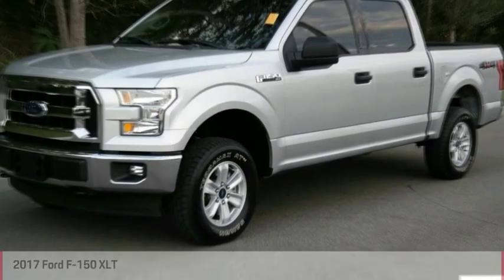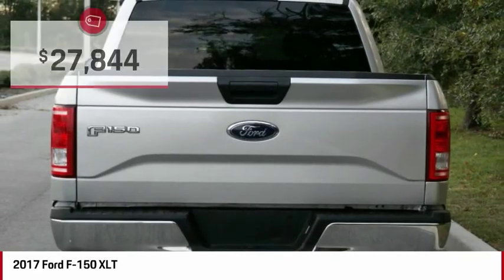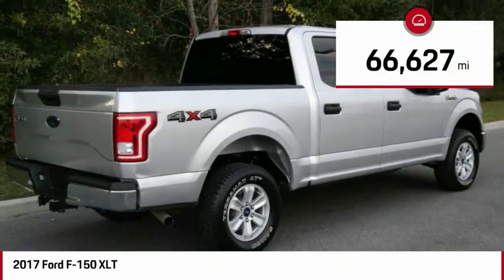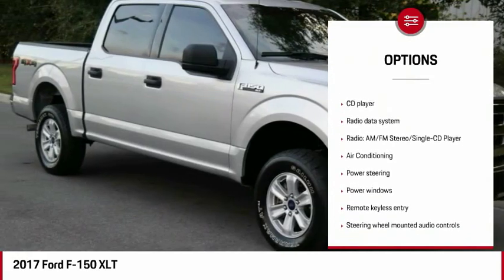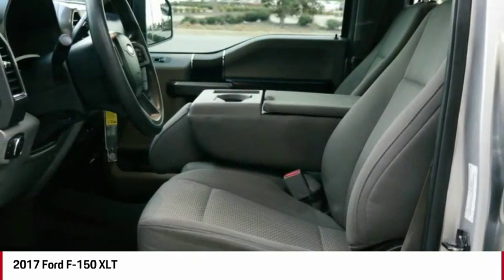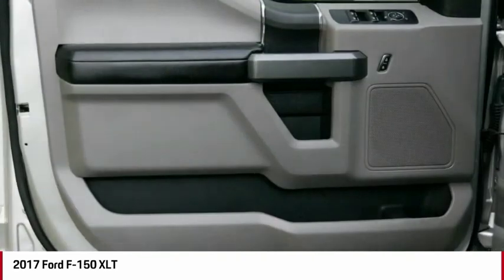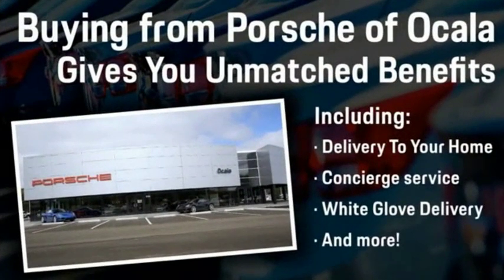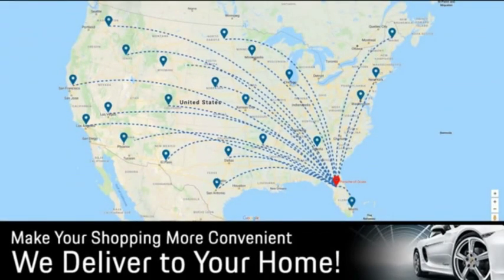2017 Ford F-150 RP1930C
2017 FORD F-150 Ocala, FL
Stock# RP1930C

New Arrival! 4WD, Bluetooth, This 2017 Ford F-150 XLT, has a great Ingot Silver Metallic exterior, and a clean Black interior! Steering Wheel Controls, Aux Audio Input, Automatic Headlights AM/FM Radio Stability Control, ABS Brakes Call to confirm availability and schedule a no-obligation test drive!